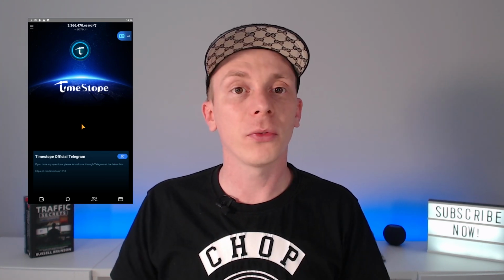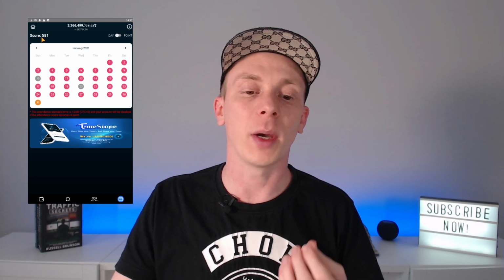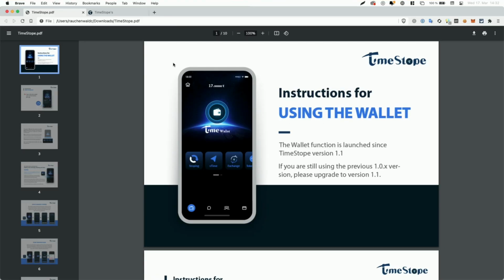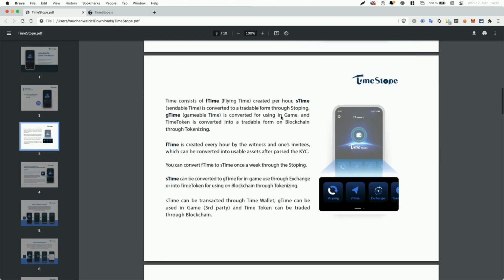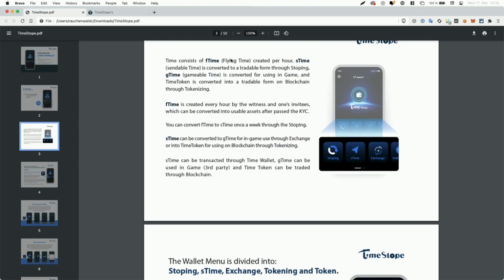TimeStope Update - Wallet, KYC & Stoping Explained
What is "stoping" and how to transfer coins to other users in TimeStope?

🔴  How To Get Started Mining TimeStope's Tau Coin For Free 🔴
--- ANDROID USERS ---
1.
2. Launch the app and create your account with the invitation code (witness) "rauchenwald" (without the quotes)
3. Start the TimeStope app daily and confirm your attendance
4.
5. (Optional) Tell your friends about it

--- IPHONE USERS ---
1.
2. Launch BlueStacks and login with your Google account
3. Open the "Google Play Store" app, search for "TimeStope" and install the TimeStope app on your virtual Android device
4. Launch the app and create your account with the invitation code (witness) "rauchenwald" (without the quotes)
5. Start the TimeStope app in BlueStacks daily and confirm your attendance
6.
7. (Optional) Tell your friends about it

In today's video, I'm going to take a closer look at the recent changes introduced in TimeStope, a mobile app that allows you to earn a new cryptocurrency called Tau simply by pressing a button once per day on your phone.

If you don't want to watch this entire "TimeStope Update - Wallet, KYC & Stoping Explained" video, simply use the timestamps below to jump straight to the section you are interested in:

00:00:00 TimeStope Update - Wallet, KYC & Stoping Explained
00:10 TimeStope Update - What is TimeStope?
00:44 TimeStope Update - Is TimeStope available iOS?
01:20 TimeStope Update - What's fTime (flying Time) in TimeStope?
01:53 TimeStope Update - How does TimeStope work?
02:31 TimeStope Update - What happens if my attendance score reaches zero?
03:32 TimeStope Update - What's the purpose of the attendance score in TimeStope?
04:01 TimeStope Update - When can I use my TimeStope coins/tokens?
04:07 TimeStope Update - How does the KYC verification work in TimeStope?
05:01 TimeStope Update - Why do I have to blink to pass the KYC process?
05:56 TimeStope Update - What's the requirement to qualify for the KYC process?
06:27 TimeStope Update - What's the value of TimeStopes' Tau?
06:45 TimeStope Update - How is TimeStope securing that fixed value?
07:04 TimeStope Update - What is stoping in TimeStope?
07:38 TimeStope Update - What's the end time in TimeStope?
10:08 TimeStope Update - How does stoping work in TimeStope?
10:46 TimeStope Update - How can I transfer sTime to other users in TimeStope?
11:49 TimeStope Update - What is the TimeStope Exchange all about?
13:34 TimeStope Update - Since when are there ads in TimeStope?

TimeStope published the first draft of it's white-paper in autumn 2020 and is following a similar approach to Pi Network by giving away free TimeStope "Tau" coins to users of their TimeStope app.
TimeStope just like Pi Network does this because they both agree that the approach followed by cryptocurrencies like Bitcoin is unfair and only benefits early adopters.

Every TimeStope user receives 24 "Tau" (time) per day. From these 24 Tau, 40% are credited to the witness (the person who invited a user to join TimeStope) and 60% remains with the user.
This way, TimeStope creates an incentive for its users to spread the word and invite new users to join the TimeStope app.

Since "mining" TimeStope's Tau coins happens on your smartphone and the mining speed is not determined by the hardware or operating system of your smartphone but only depends on the number of people you invite to join your TimeStope Network it's by far the fairest approach to building a cryptocurrency I've seen in a long time.

TimeStope is, therefore, a great opportunity to get free crypto coins and as a result free money in 2020 with zero risks involved since TimeStope app users don't have to invest any money and it only takes roughly five seconds per day to confirm your attendance in the TimeStope application and receive more free coins.

// EQUIPMENT